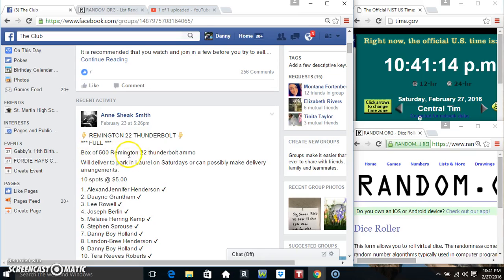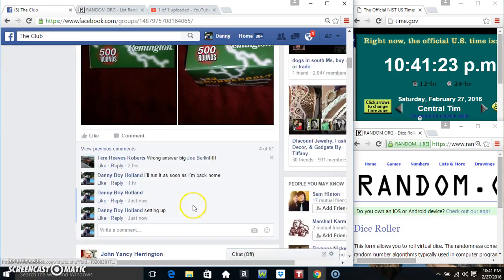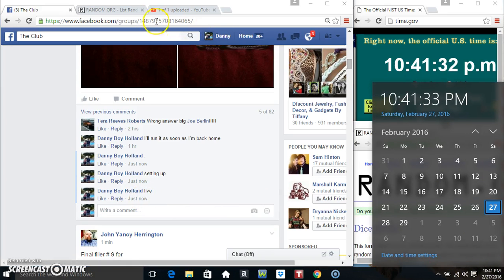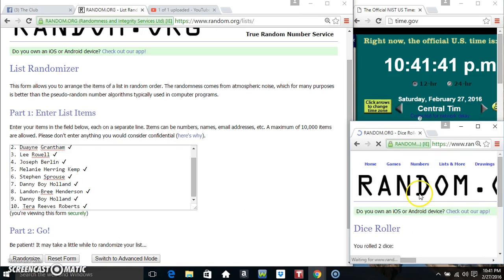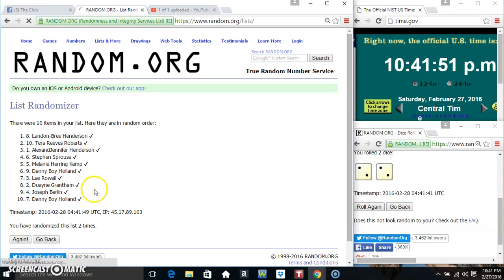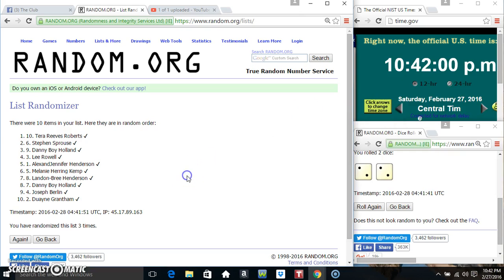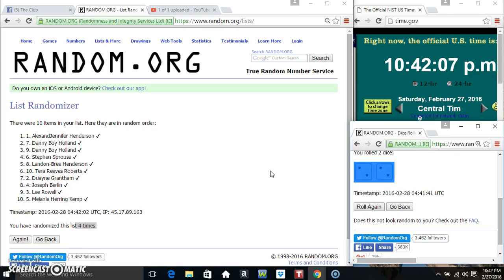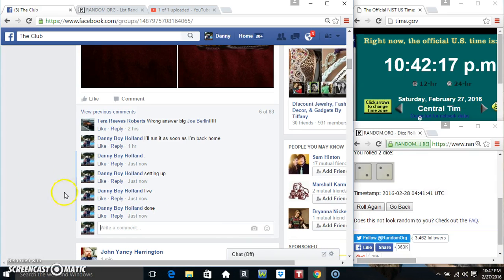Ms Anne's Thunderbolts